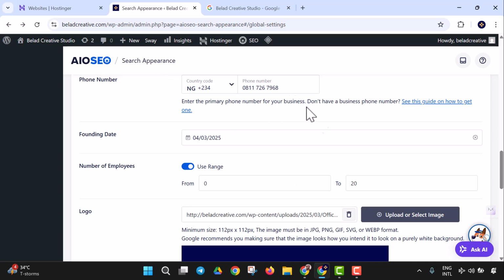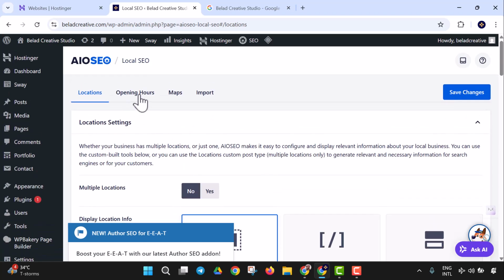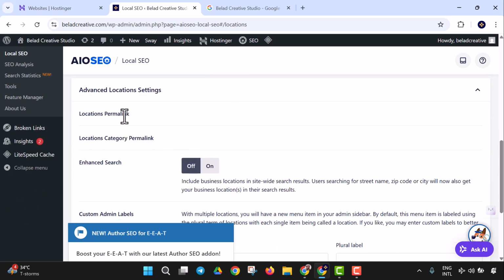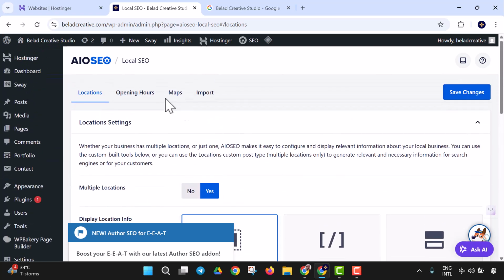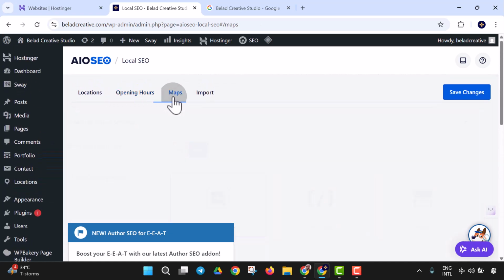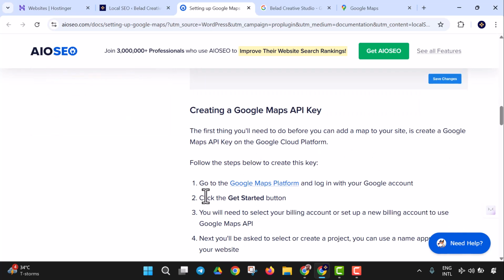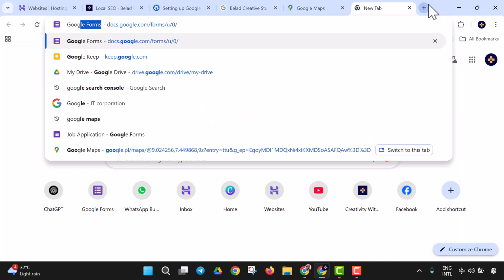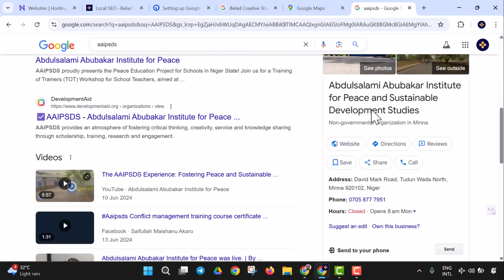Local SEO: The SECRET to Rank #1 on Google Maps (PRO Guide)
You have a business, but on Google Maps, you're invisible.

A customer is standing two blocks away, searching for exactly what you sell, and they’re walking into your competitor’s store because you’re buried on page 5. You're not "running a business"; you're "hiding a business."

This is how you fix that. This is the blueprint to owning your neighborhood.